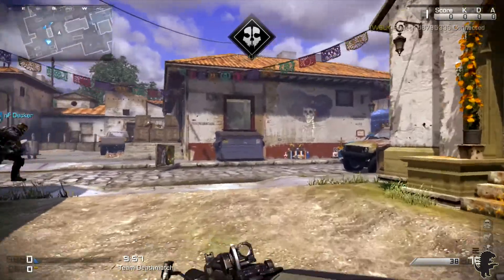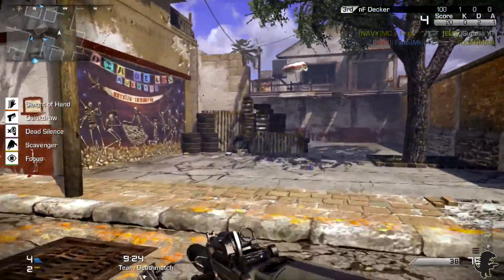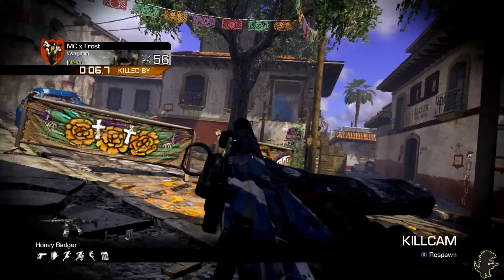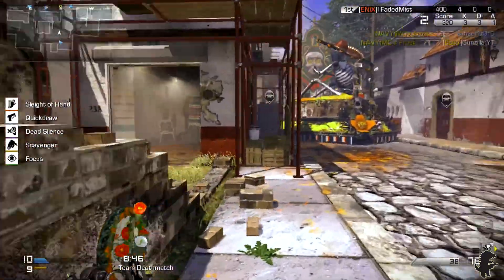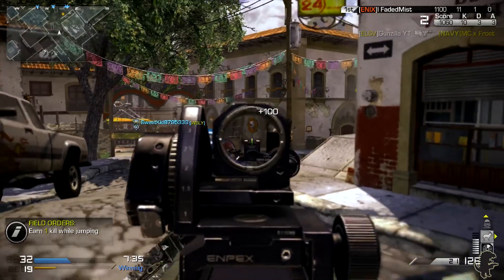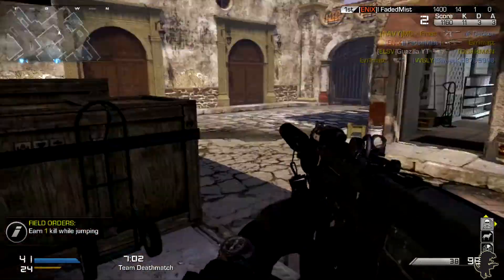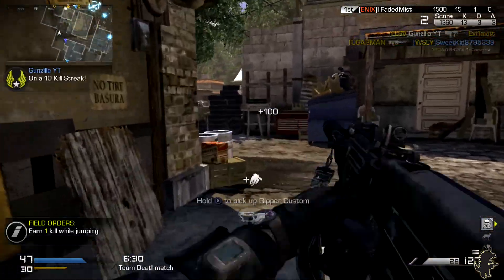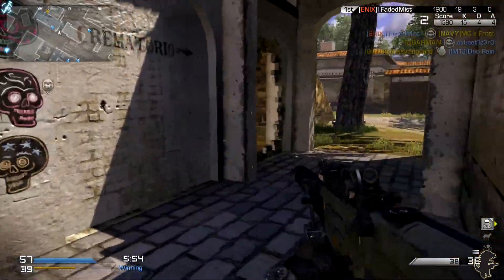Call of Duty: Ghosts "DEPARTED" Gameplay! Death Mariachi! (Invasion DLC)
What do you guys think about the map "Departed" from the Invasion DLC?